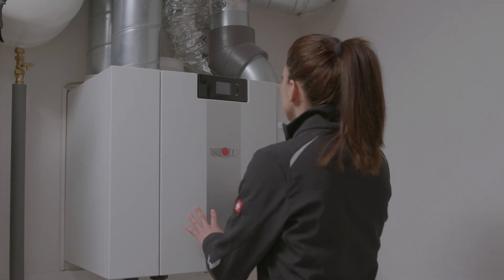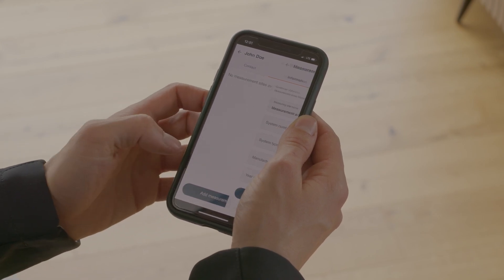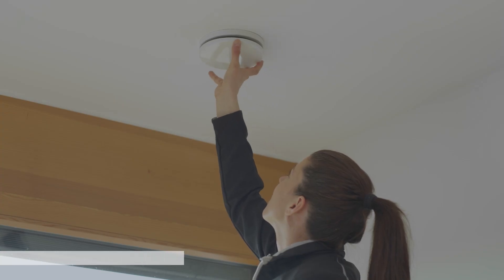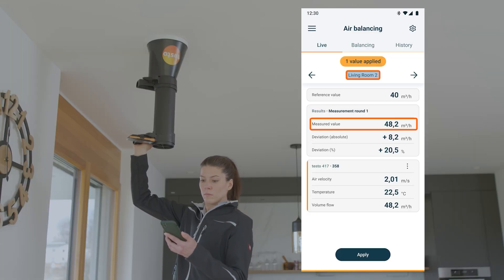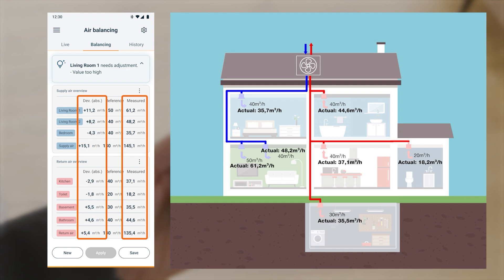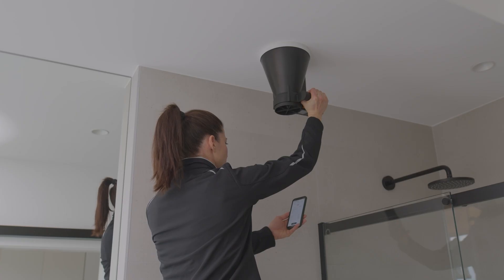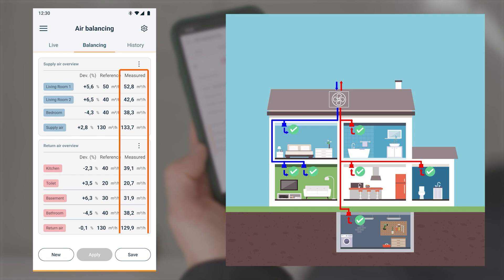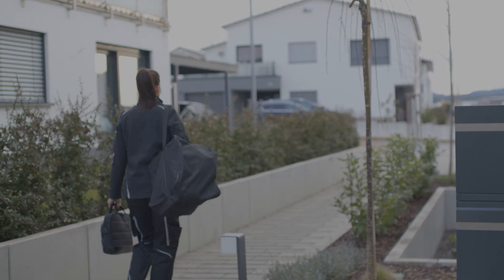Air balancing with the testo 417 anemometer with App connection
PRO measuring program for more efficiency and time savings.

The PRO measuring program Air balancing supports you by automatically documenting the measured values, compares them with the setpoint and gives you recommendations for necessary system adjustments.

* Calculation of all relevant values incl. recommendations for action

* Clear documentation incl. target/actual values and absolute/percent
   deviations

* Up to 30 % time saving**